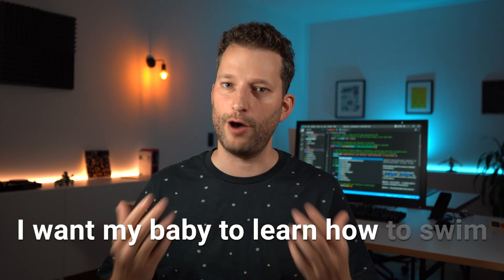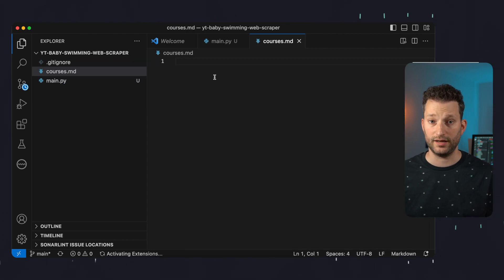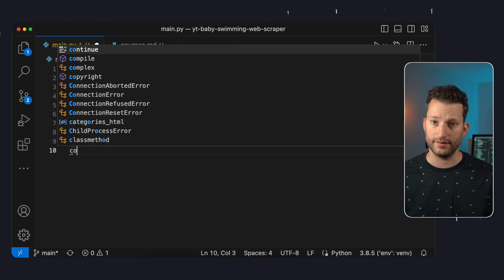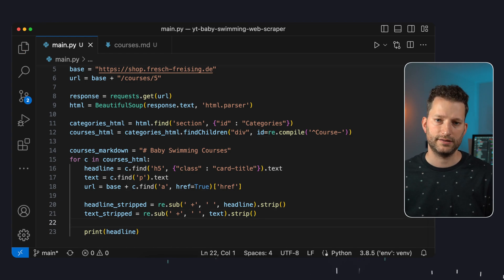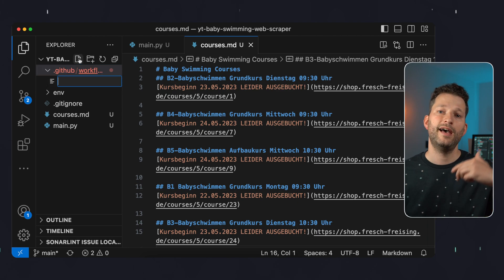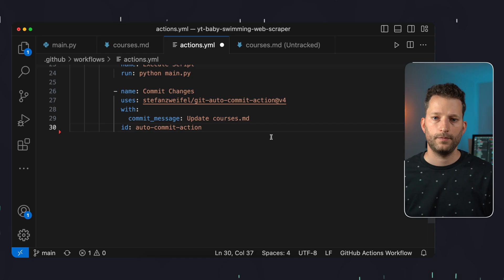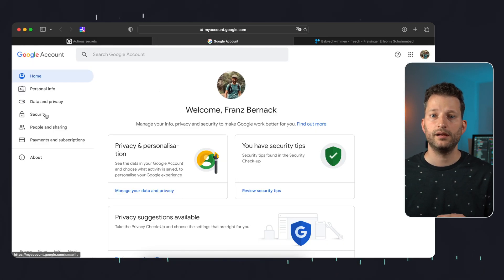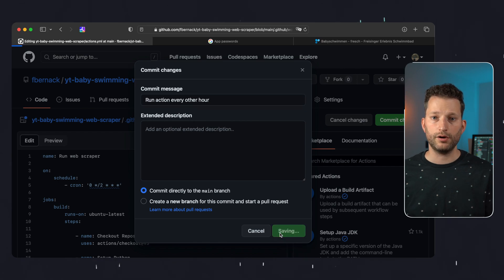How To Create a Web Scraper With GitHub Actions (That Makes My Baby Swim)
I built myself a simple web scraper using GitHub Actions and Python's Beautiful Soup. In this tutorial I explain how you can easily create something like this yourself.

🍿 Chapters:
00:00 Intro
00:49 Project Setup
01:36 Building the Web Scraper
04:54 Setup GitHub Action